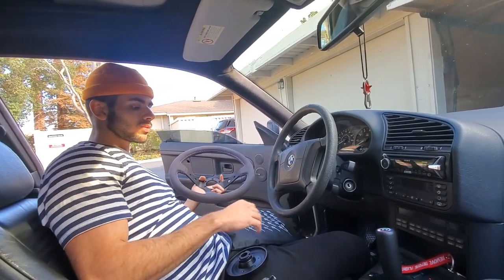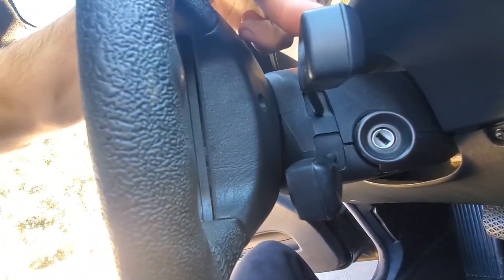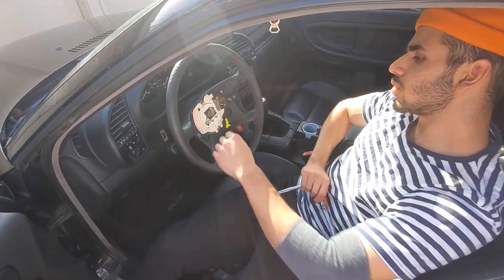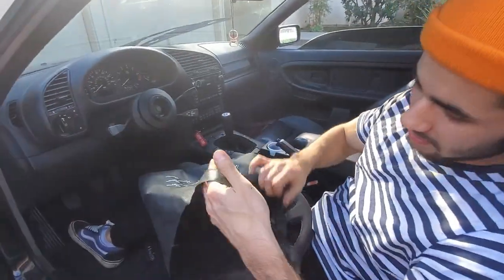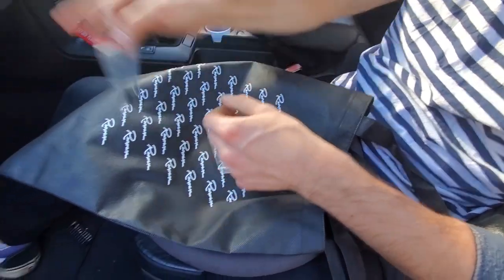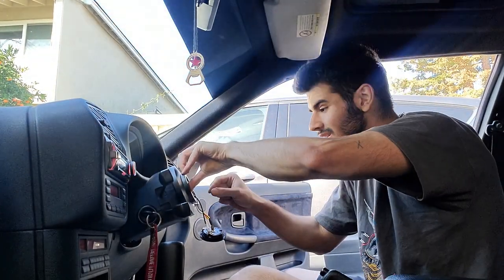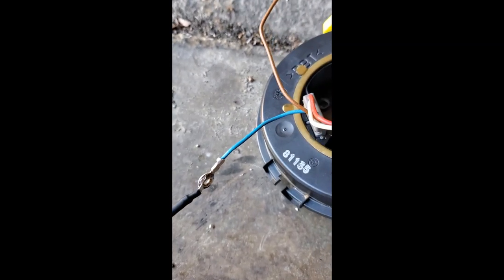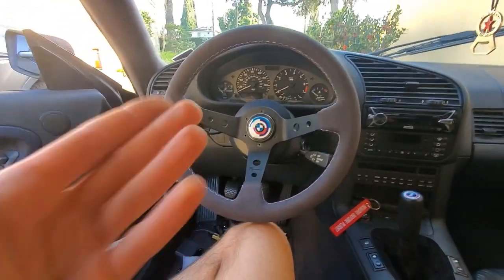RENOWN Steering Wheel Install - How To (E36)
Renown Mototrsport Alcantara deep racing wheel x NRG short hub.

I didn't wire up a resistor for airbag light, because its been always on. (Thats the only light on my dash or control switch)